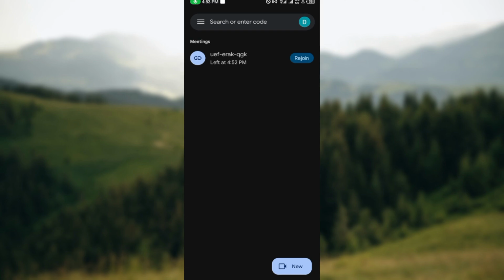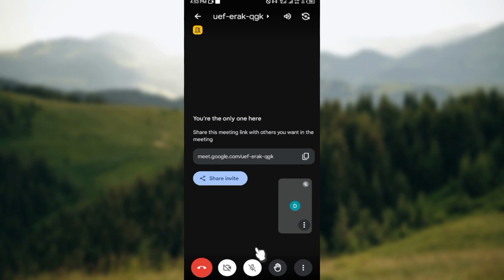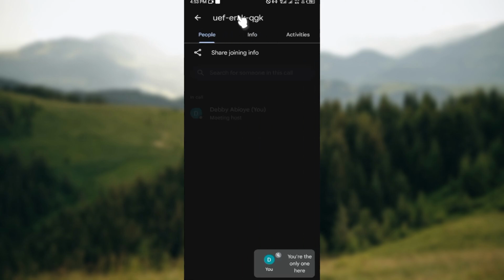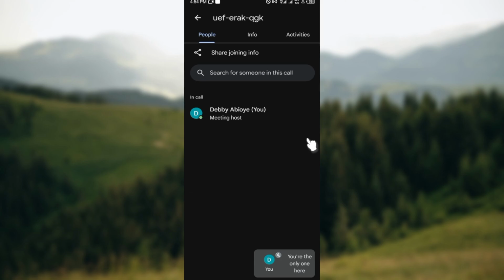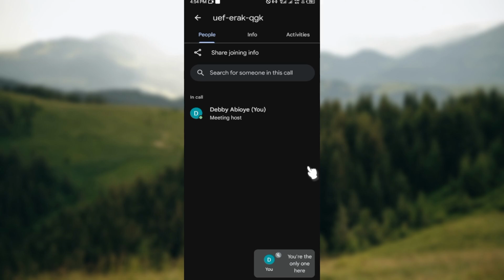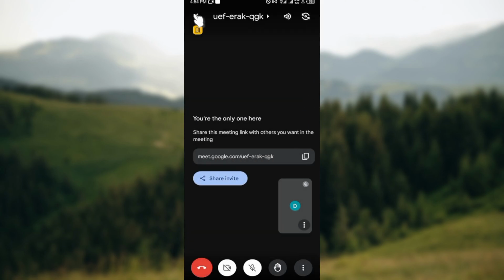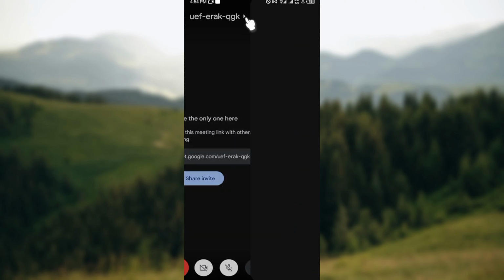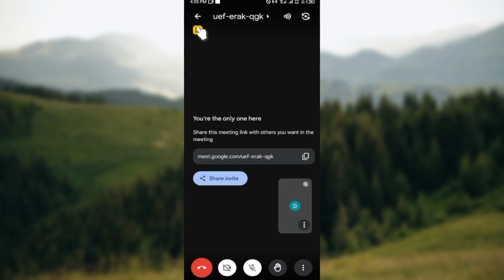How To Request Control in Google Meet (Easiest Way)​​​​​​​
In this video I will show you How To Request Control in Google Meet. It would be good if you watch the video until the end so that you don't miss important steps.